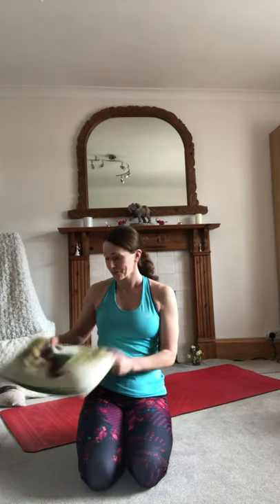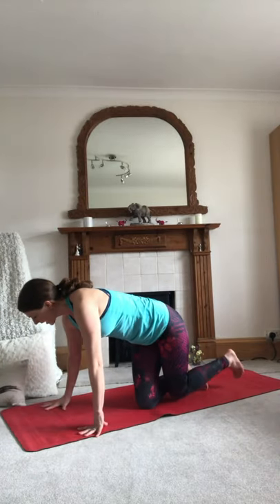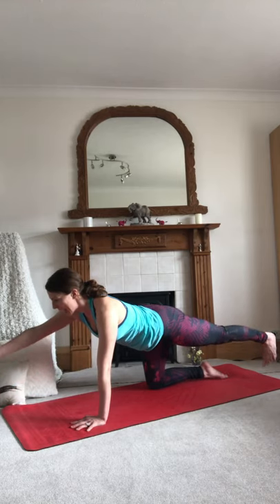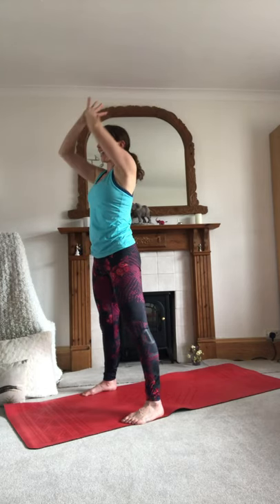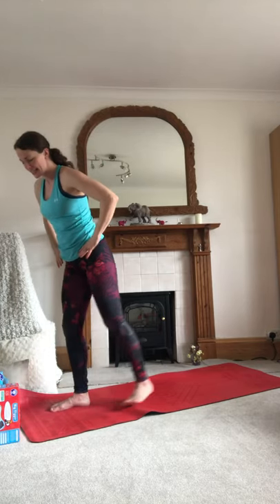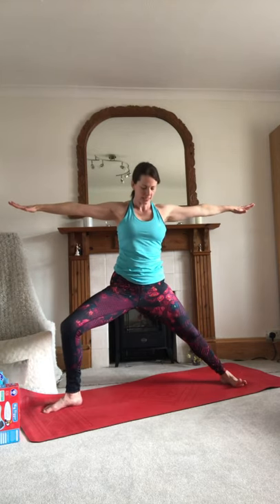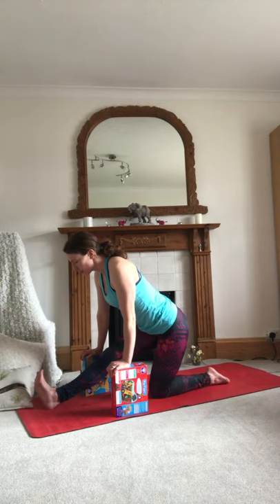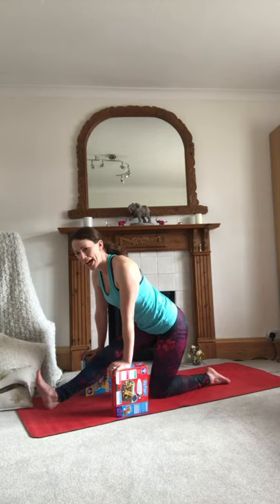Pregnancy Yoga ~ Pregnancy ~ Celia Swan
Yoga is a physical exercise and we won’t be able to see you to check that things are right.

All classes are available free - we know that everything is up in the air right now for people. If you feel you’d like to donate to support the teacher, and the studio, it would be really welcome, but please - only if you feel you can and want to.